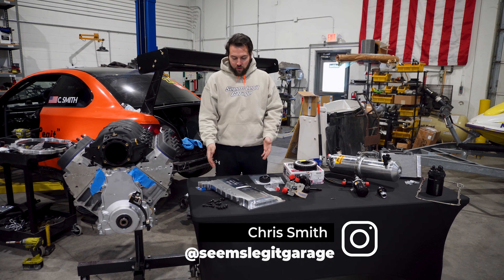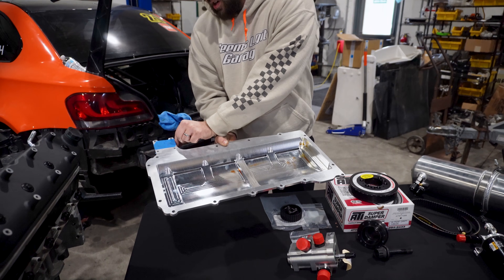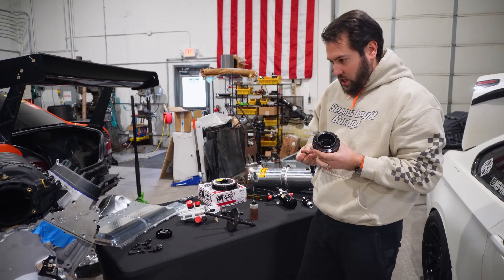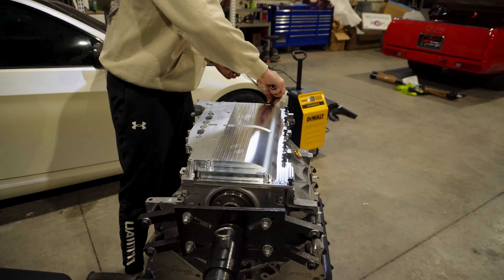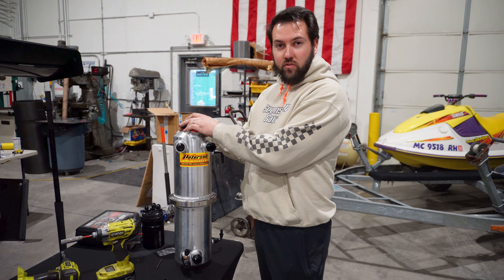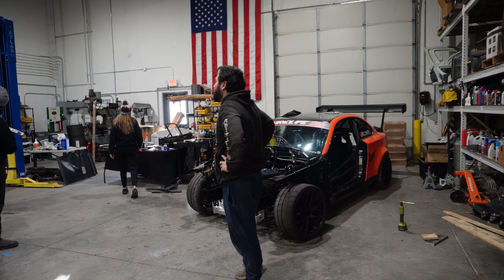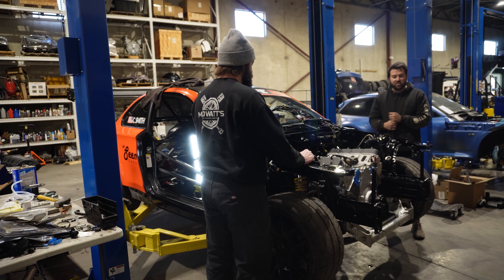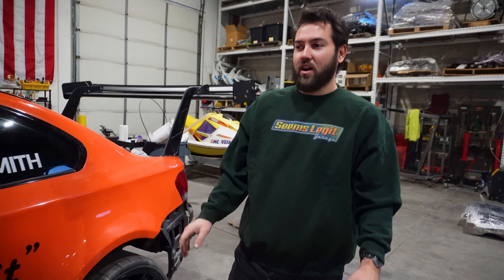How to Keep Your LS Race Car Alive - Episode 14 - LS Swapping our 135i Time Attack Car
Dry Sump = LS Life Insurance!

In this episode, Chris dives into why a Dry Sump System is a MUST for keeping your LS race car alive—especially when pushing it to the limit in Time Attack! We’re installing a Dailey Engineering Dry Sump system to ensure proper oiling under high G-forces.

We also bolt up some serious go-fast goodies:
LSE9X Engine Mounts
And most importantly... the LS goes IN!